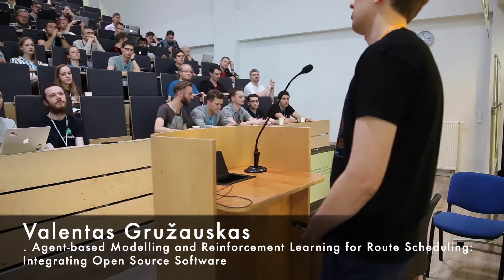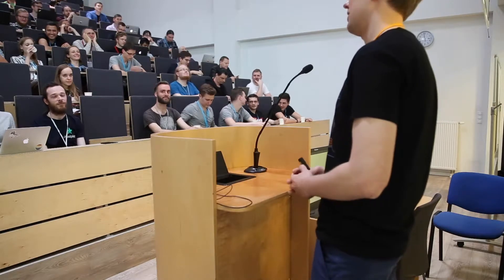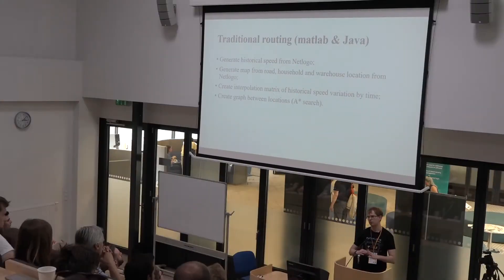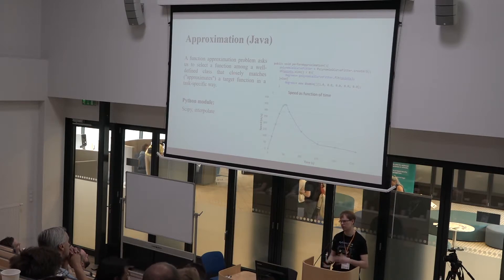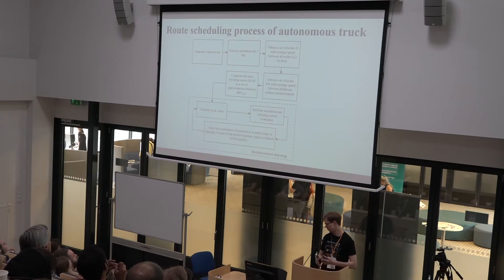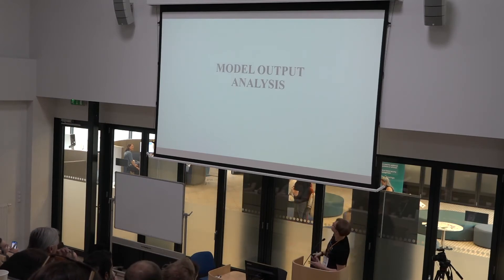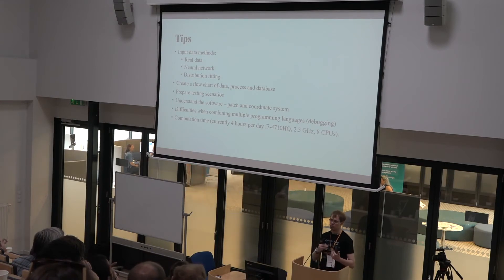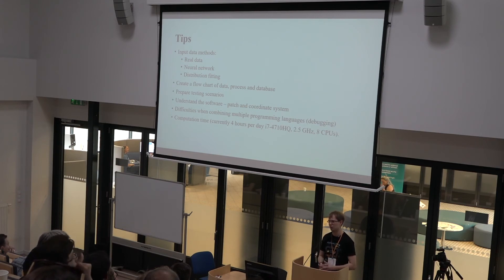Valentas Gružauskas - Agent-based Modelling and Reinforcement Learning for Route Scheduling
The presentation is based on a genetic e-grocery business model focusing on last-mile logistics. Households generate orders with two-hour delivery window and demand based on historical sales data. The routing algorithm goal function is defined as food quality level, which effectiveness is being reduced by creating a real-world environment with traffic flow, traffic accidents and traffic lights. The route scheduling approach is implemented with simulated annealing and Q-learning algorithms. The reinforcement learning approach goal is to estimate traffic congestions and recommend alternative routes. The agent-based model was implemented with NetLogo. Python and R was used for input data preparation by implementing K-mean and DBSCAN clustering algorithms for pattern recognition, afterword probabilities were estimated. Simulated annealing and Q-learning algorithms were implemented with Java, however Python could have been used likewise. The simulation was implemented with PostgreSQL database, where Python (psycopg2 module) was used to create the integration between NetLogo and PostgreSQL. The goal of the presentation is to show how open source tools can be integrated to develop agent-based simulations for research, personal learning or business decision analysis.